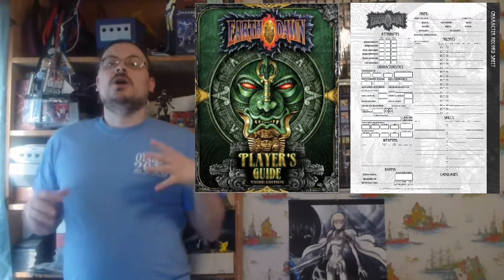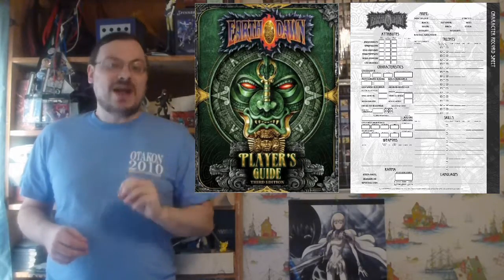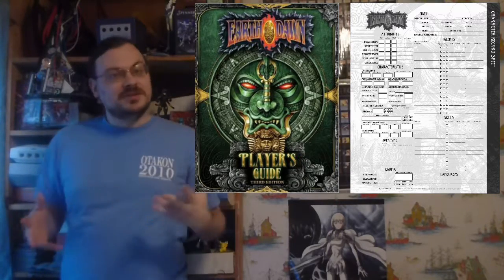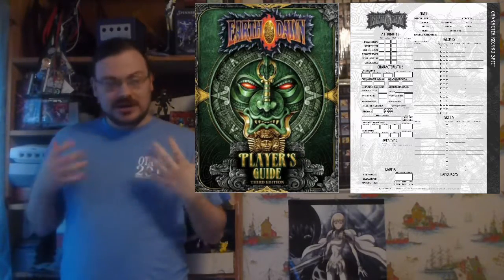EARTHDAWN Roleplaying game episode 7: Talents, Spells, Skills, and Equipment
In this episode I begin to talk about the roleplaying game Earthdawn.  I talk about the talents your character will start with, how many and which ones, and then I talk about the spells you would start with if you are a magician.  After that I talk about the skills your character will have, what you start with and some basics about them.  I finish today by talking about the equipment that all characters start with.

Thanks to Sound hammer for the great music I used in my videos.  Check them out on twitter,

olismithart.net
for some art streams and gaming.

Earthdawn is currently owned and published by FASA Games, Inc., please support them.  They are working on some really cool roleplaying game systems that are enjoyable to play.